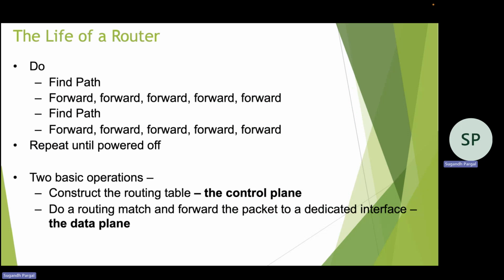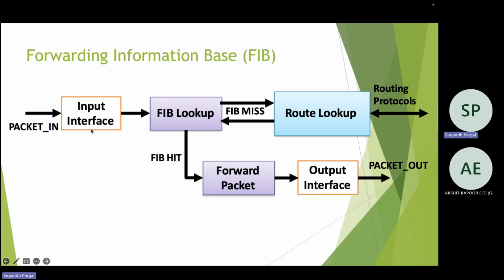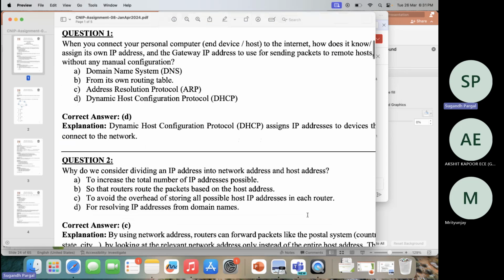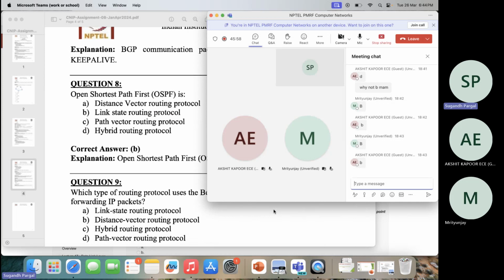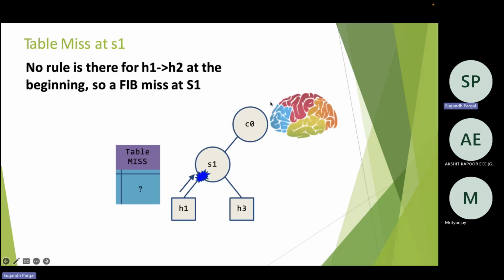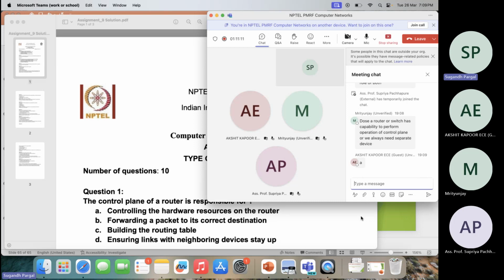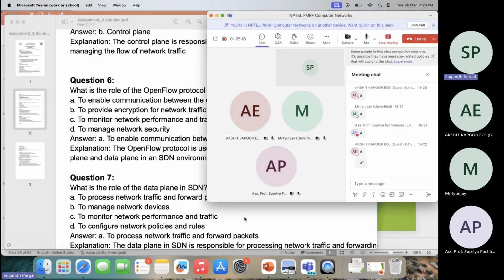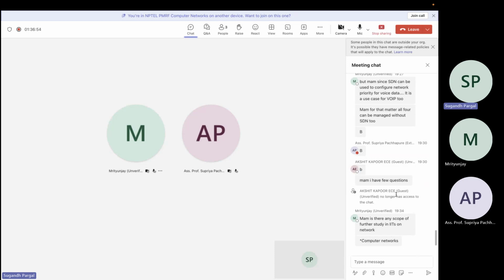NPTEL PMRF Computer Networks and Internet Protocol (noc24-cs19) Live Session- Week 9